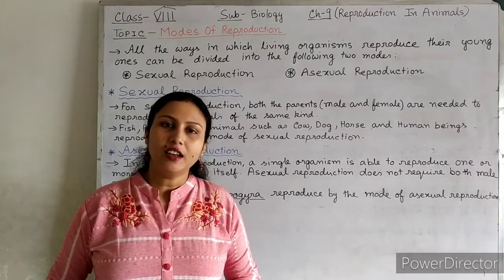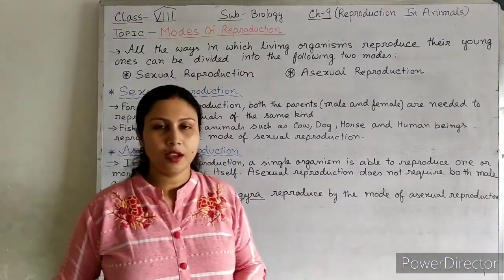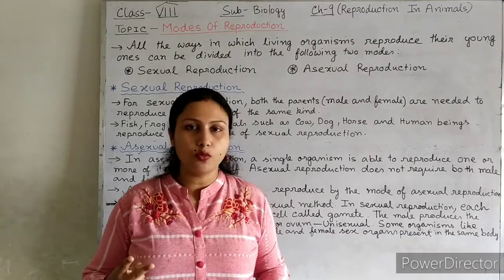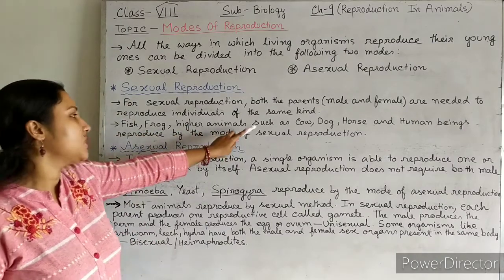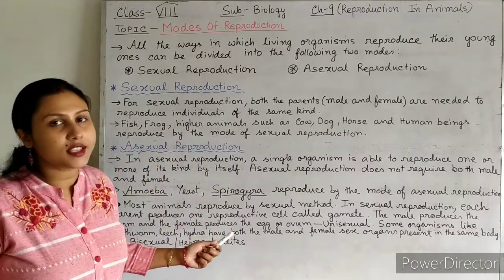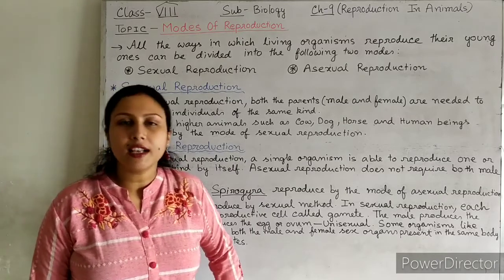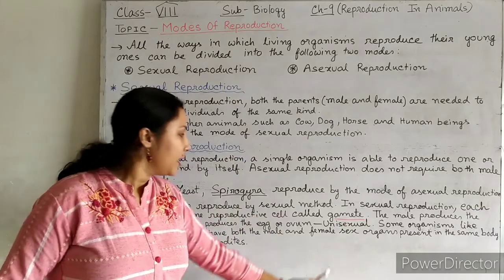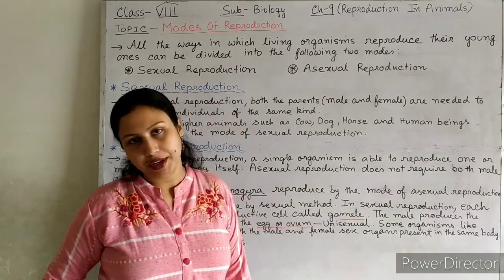Class 8 Biology Modes Of Reproduction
Ch-9 Reproduction In Animals